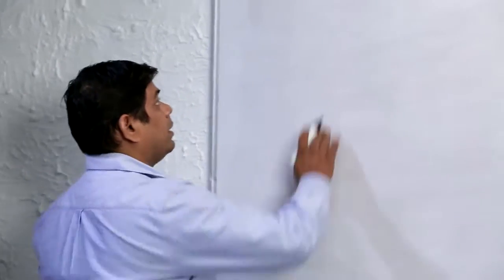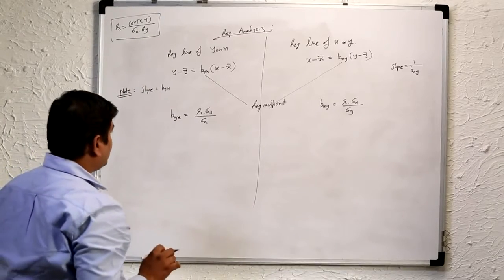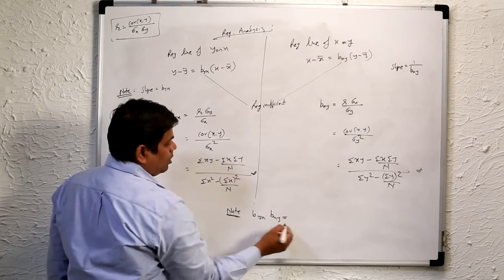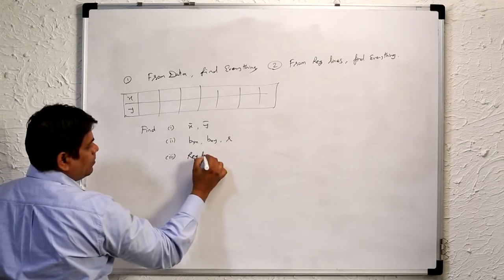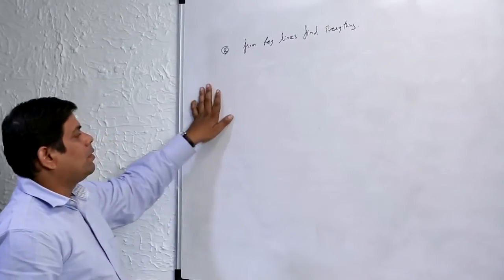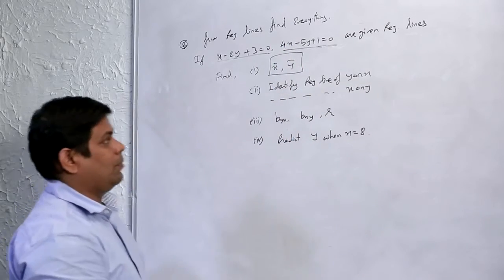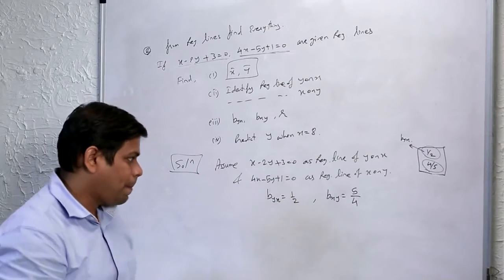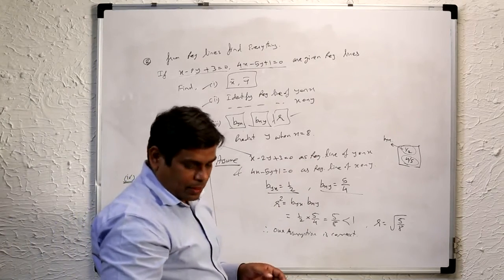Regression By Pritesh Bhatt